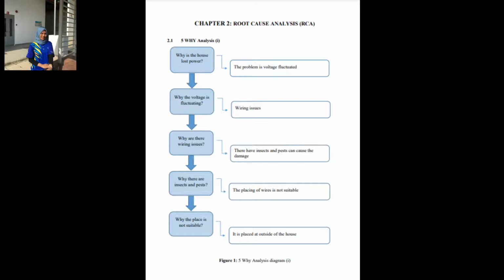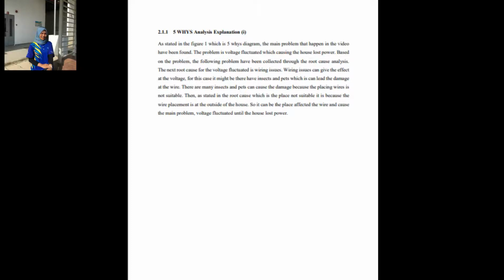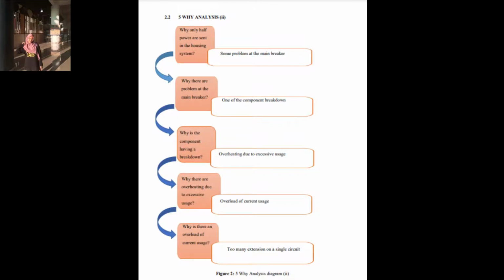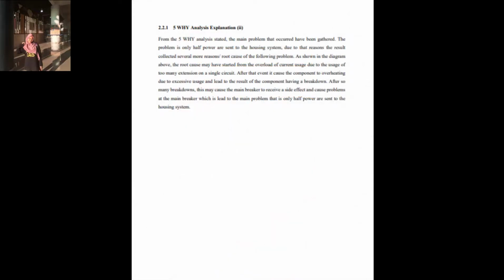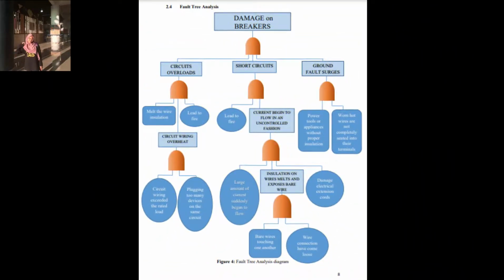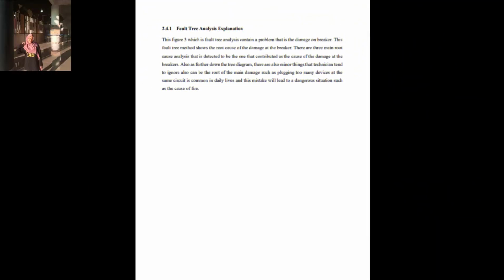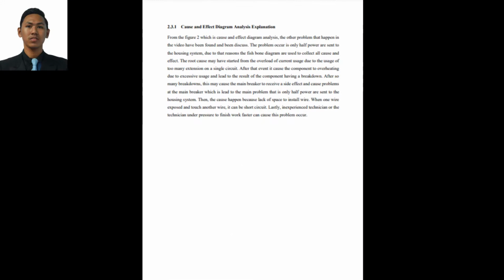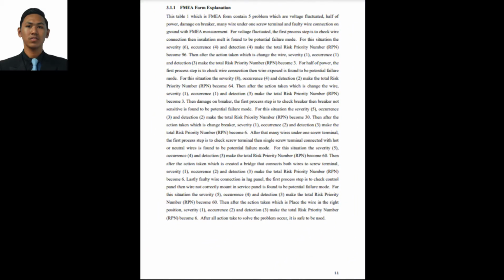Video presentation group assigmen basic maintenance